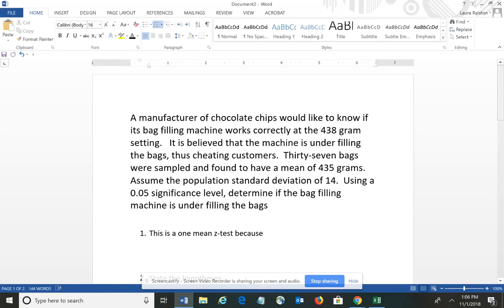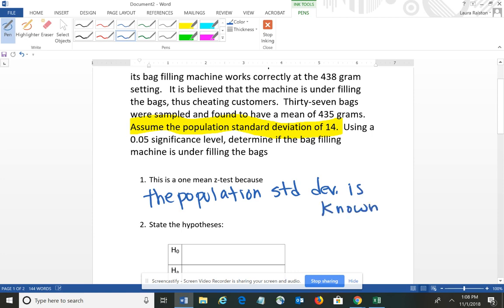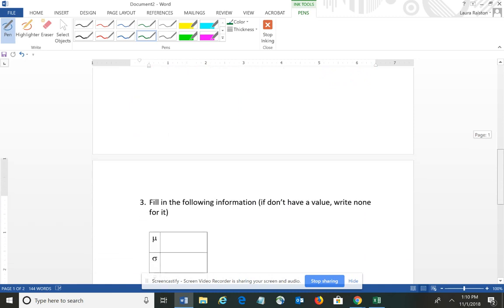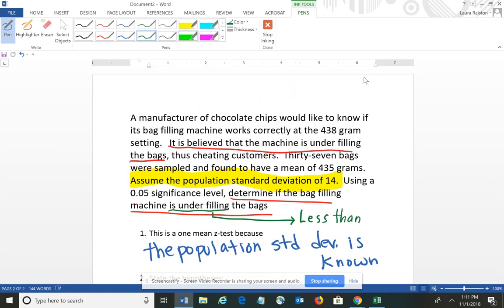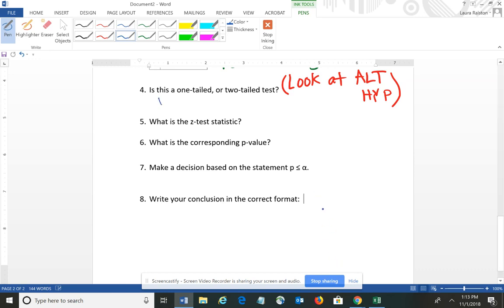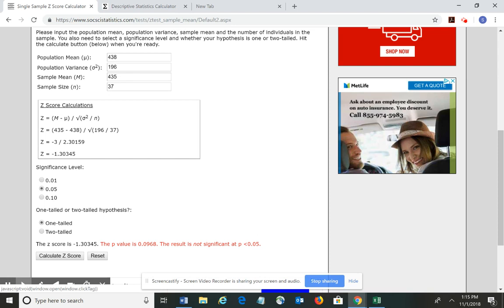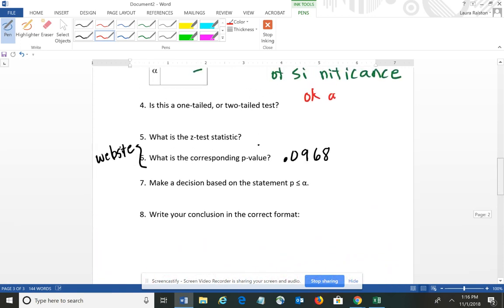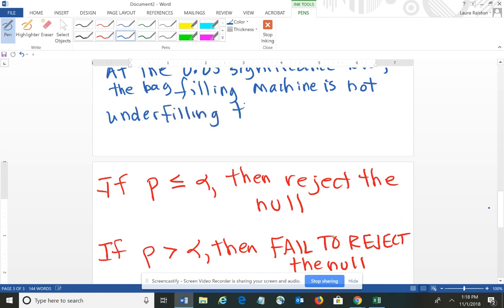Hypothesis Test - Z Test